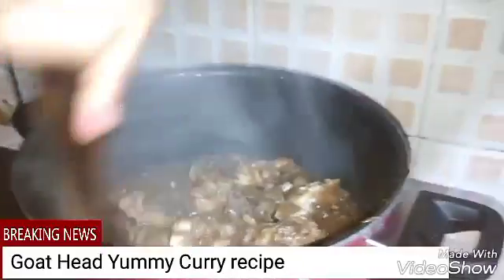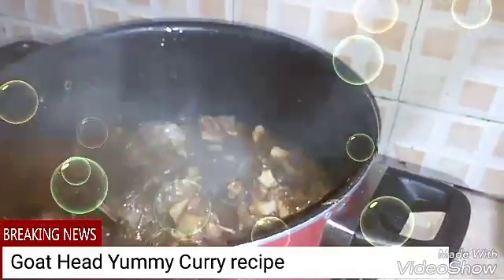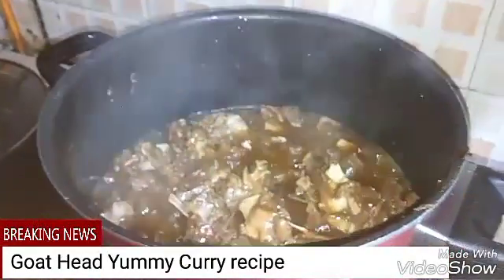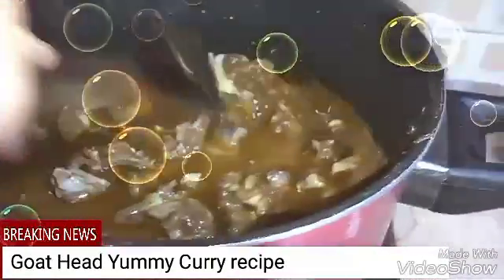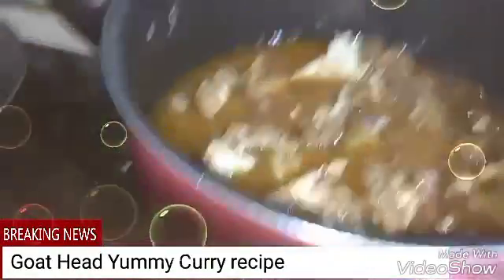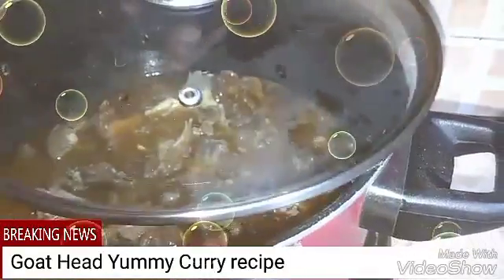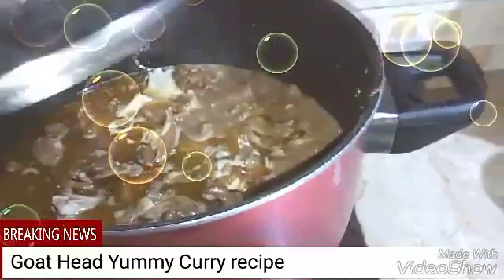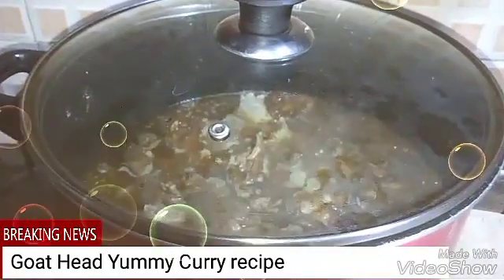Goat Head Yummy Curry recipe 3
Muhammad Aftab